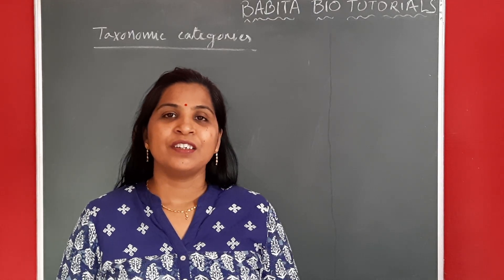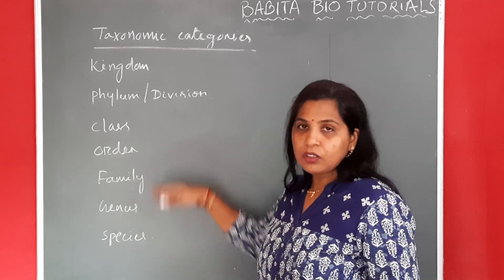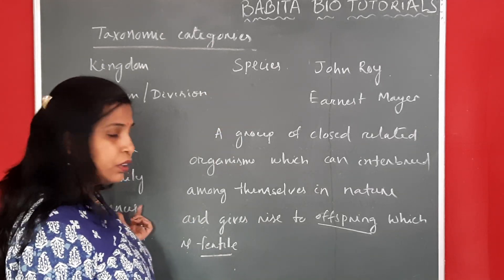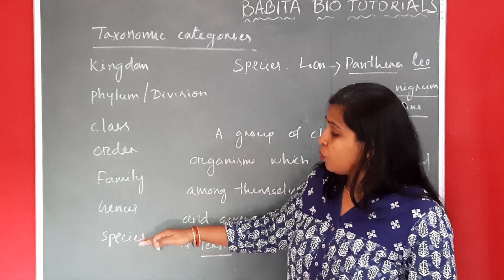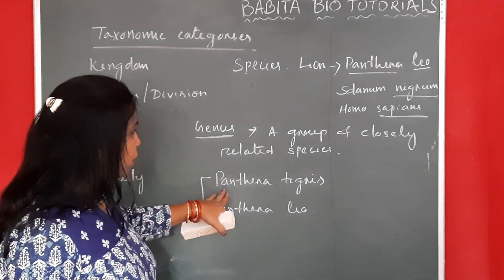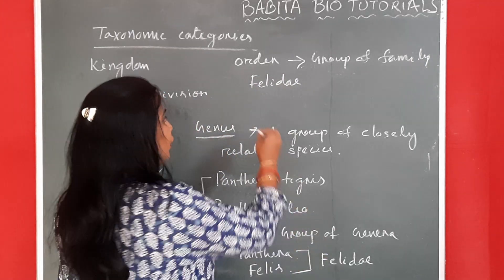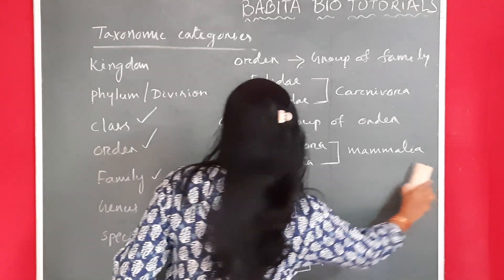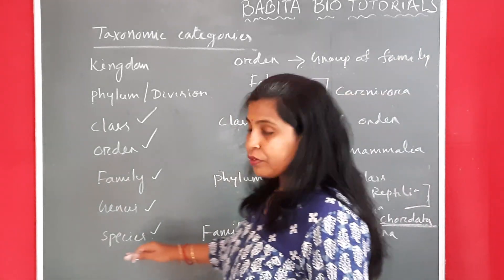THE LIVING WORLD - TAXONOMIC CATEGORIES